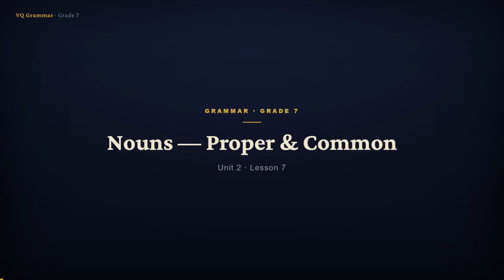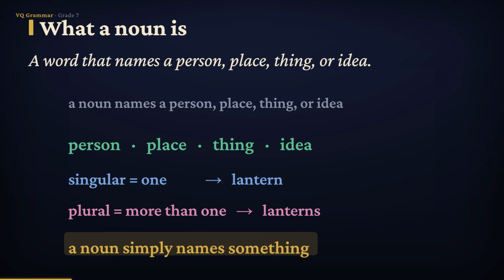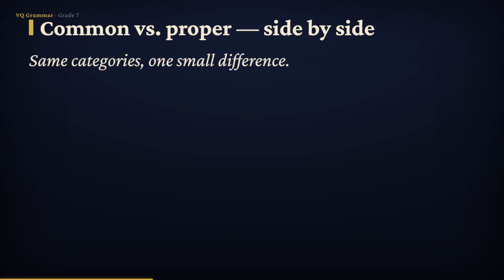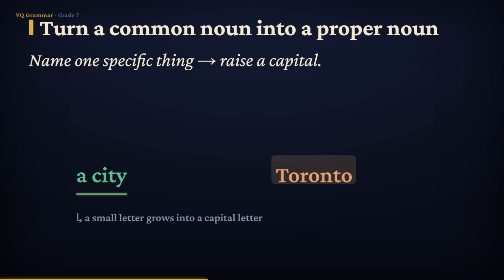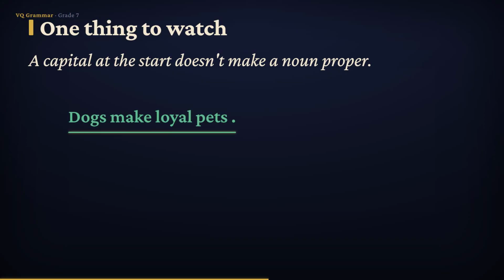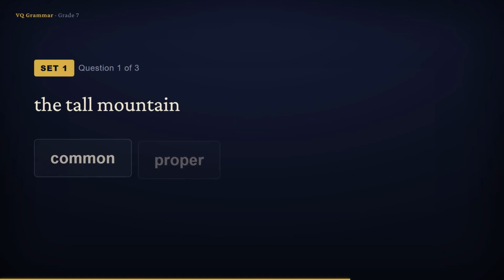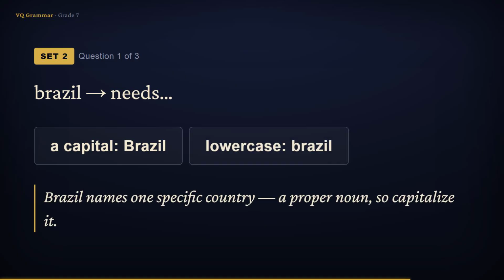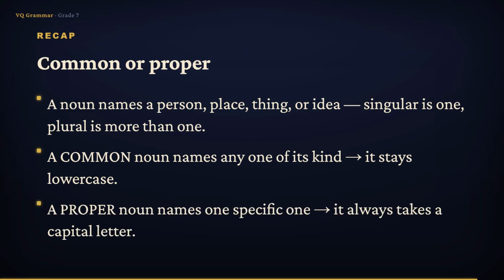Grammar Grade 7 | Unit 2, Lesson 7 — Proper & Common Nouns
UNIT 2: NOUNS — LESSON 7: PROPER & COMMON NOUNS
Every noun is either general or specific. A common noun names any person, place, thing, or idea; a proper noun names a particular one — and always takes a capital letter. We practice telling them apart.

• What a noun is (person, place, thing, or idea)
• Common nouns name any member of a group
• Proper nouns name a specific one and are capitalized
• Using capital letters as the signal for a proper noun

Chapters
0:00 Introduction
0:31 What a noun is
1:15 Common nouns — the everyday kind
1:56 Proper nouns — the specific kind
2:34 Common vs. proper — side by side
3:10 Turn a common noun into a proper noun
3:46 What proper nouns name
4:20 One thing to watch
5:02 The quick check
5:37 Practice Set 1
6:42 Practice Set 2
7:46 Recap